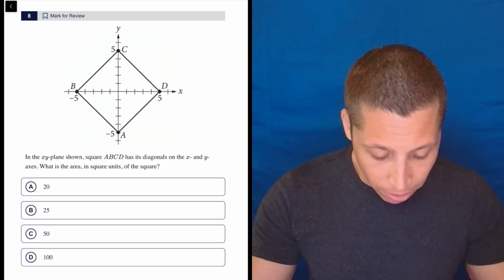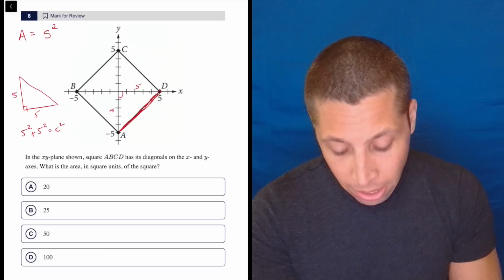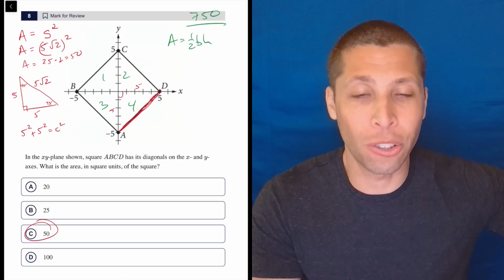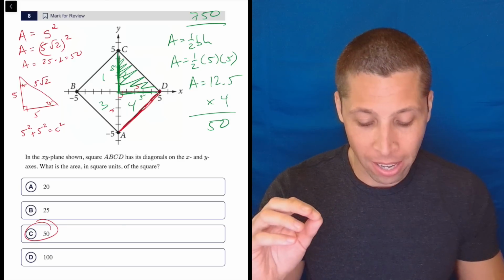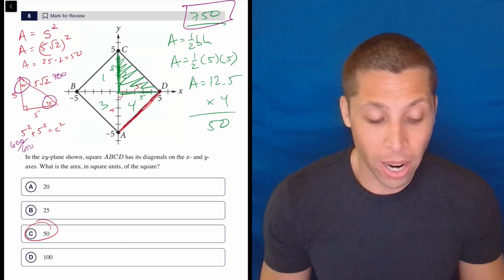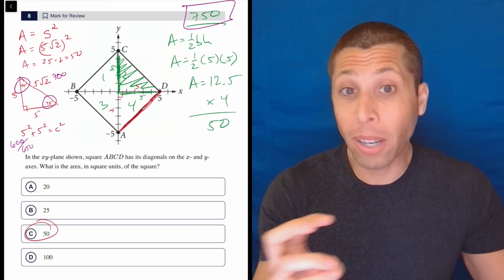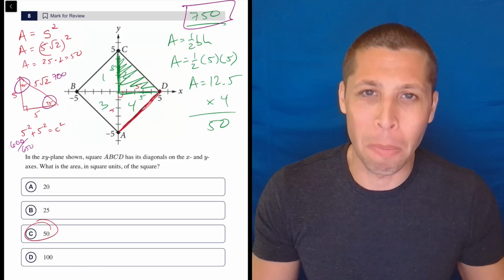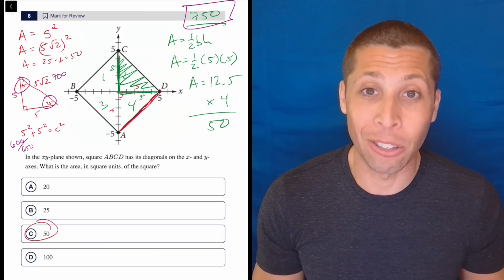Geometry Twists Mix 4, Qn. 8 (SAT Question Bank cf53cb56)